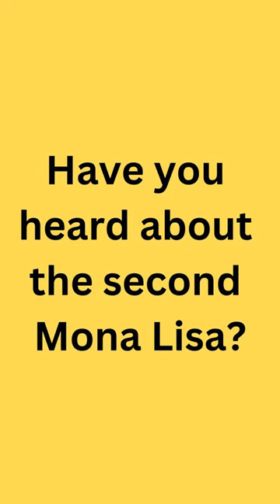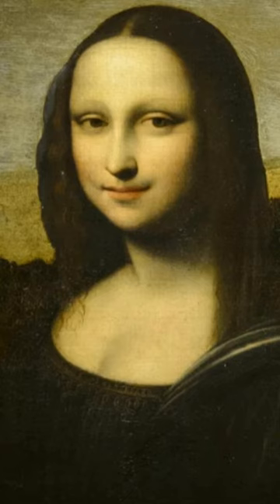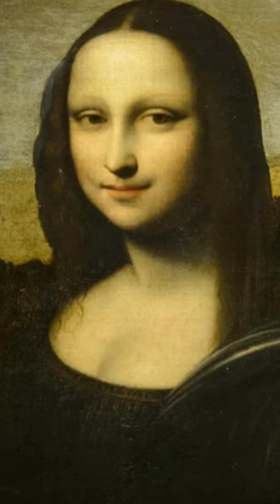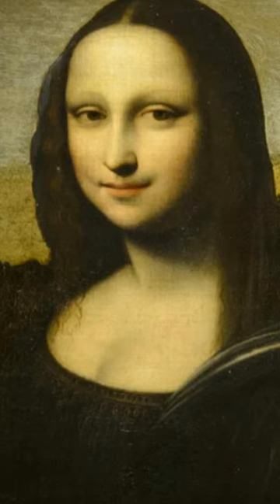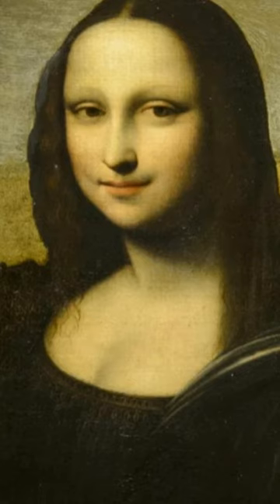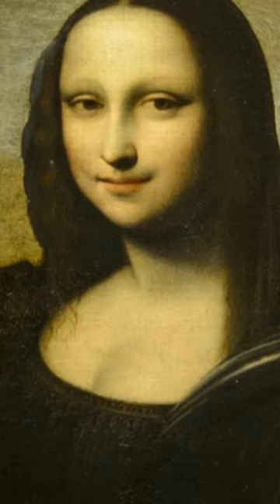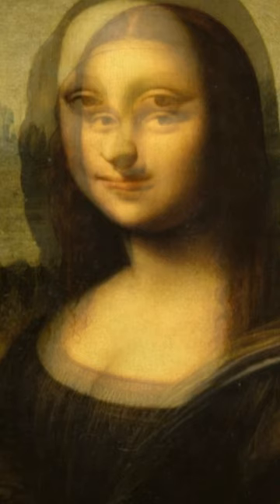The Isleworth Mona Lisa | Second Mona Lisa By Leonardo Da Vinci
Have you heard about the second Mona Lisa painting?
Yes. The second Mona Lisa do exist.
It is the younger Mona Lisa that was painted by Leonardo da Vinci about 10 years earlier.
This painting was hidden away in a Swiss bank for 40 years.
The painting was discovered and bought by English art collector, Hugh Blaker, in 1913 shortly before World War I.
Blaker moved the painting to his studio in Isleworth, England, and it became The Islesworth Mona Lisa.
The painting is done on canvas, while the one in the Louvre museum was done on wood.
Lisa del Giocondo, the woman who posed for the portraits, appears younger in the Isleworth version.
A Mona Lisa Foundation has announced that Leonardo indeed painted two Mona Lisas.
The Louvre Mona Lisa is actually the second version.
You can own a copy of the Mona Lisa by downloading our high resolution image file, and print it at local print shop.

You can print it in large format at local print shop.